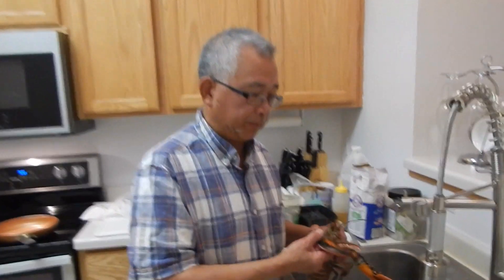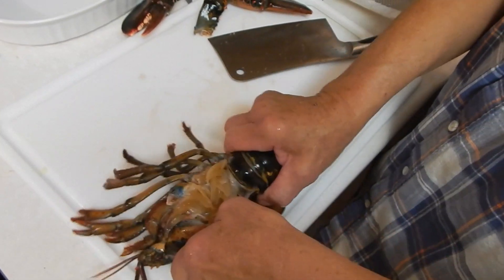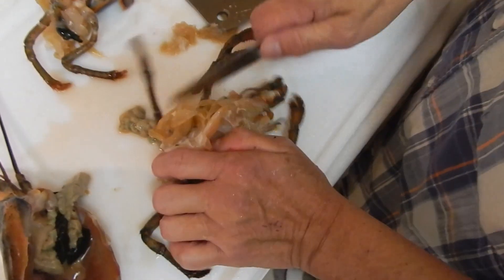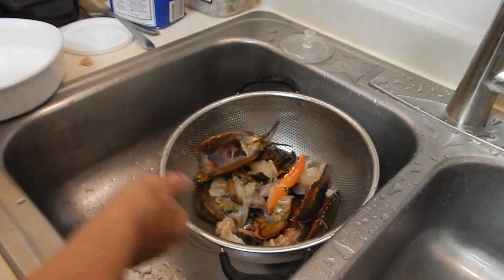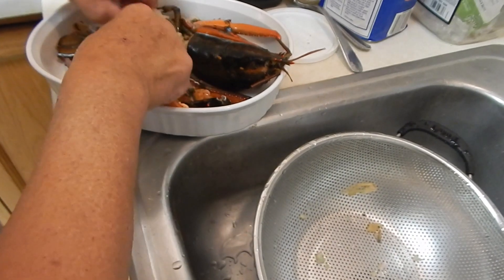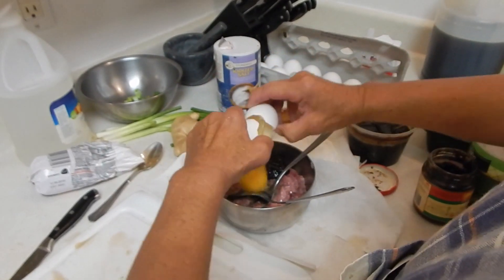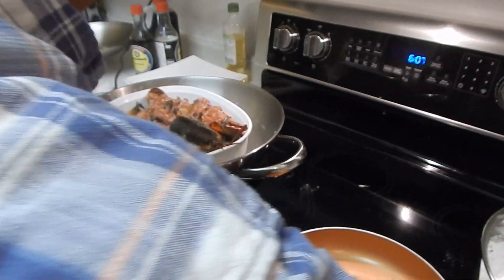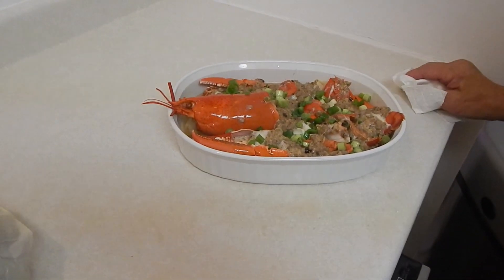Chinese Steam Lobster with Black Bean Meat Sauce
Learn how to make Chinese Steam Lobster with Black Bean Meat Sauce